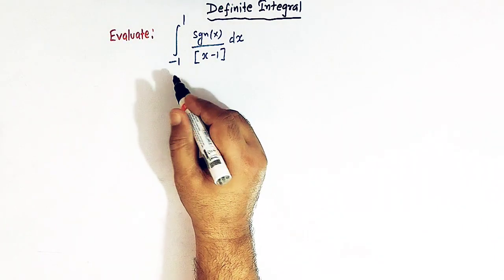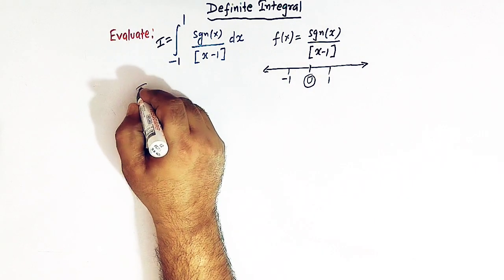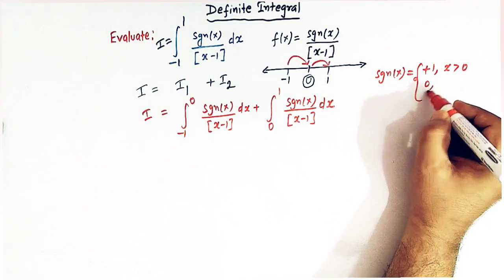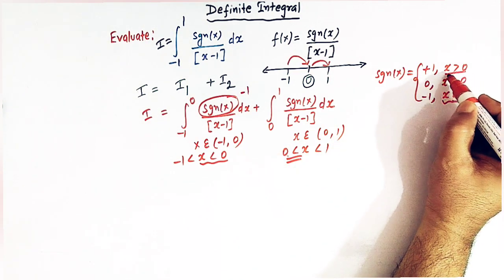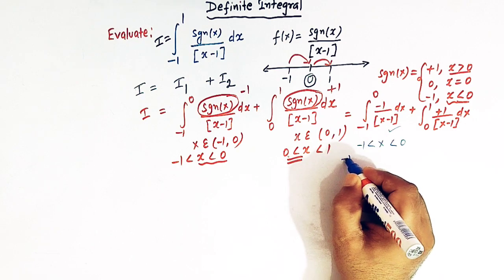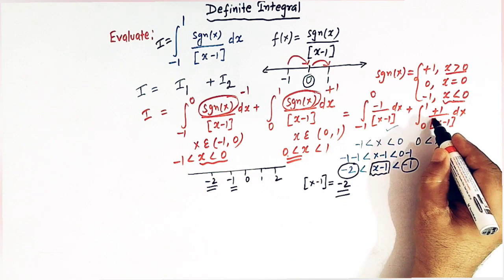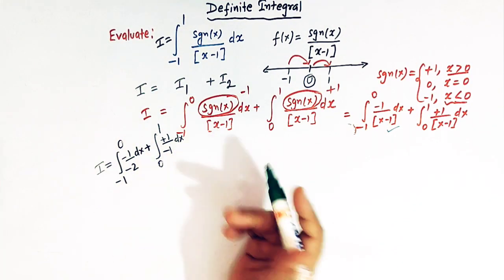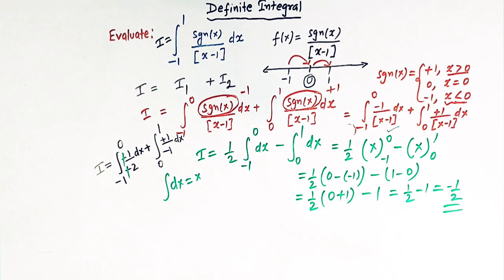Definite Integral of signum function (Part 50)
How to evaluate integrals involving greatest Integer Function, fractional part function, absolute value function and signum function.